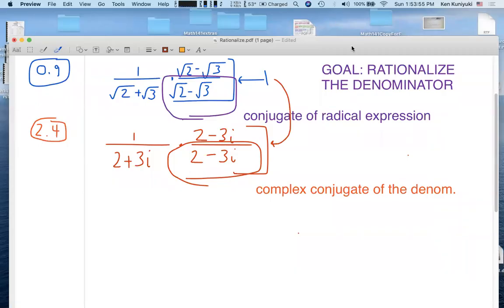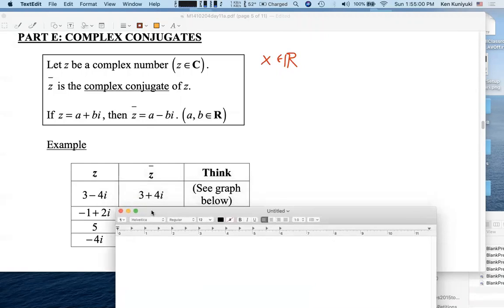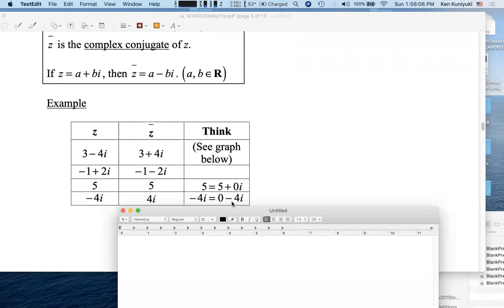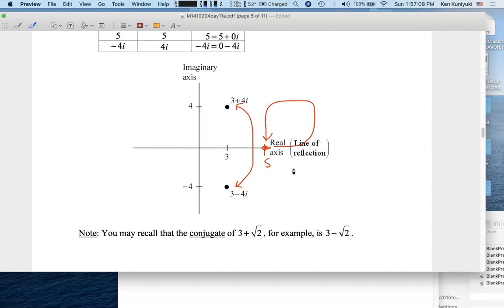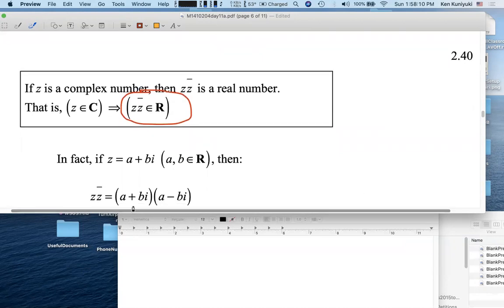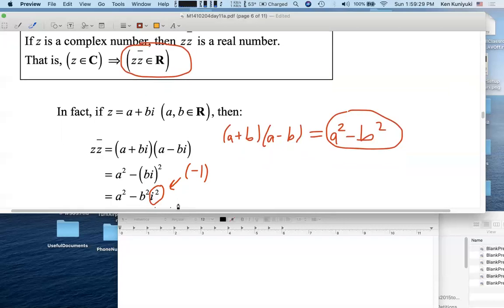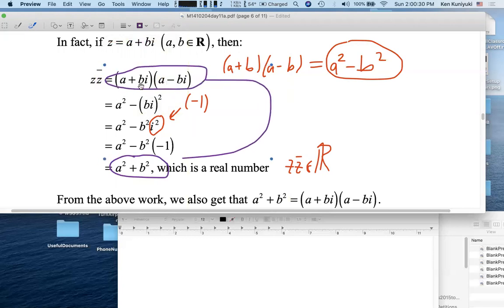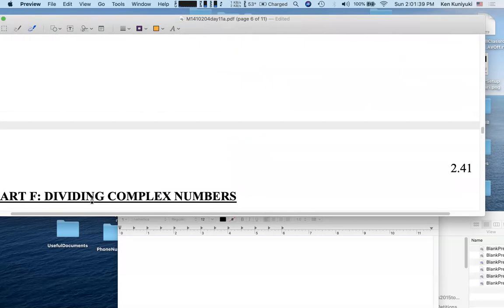Math 141, Day 11, Part 2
Section 2.4: Complex Conjugates; Factoring the Sum of Two Squares